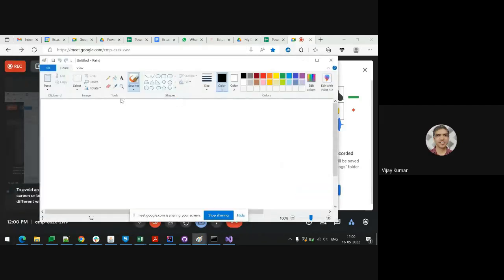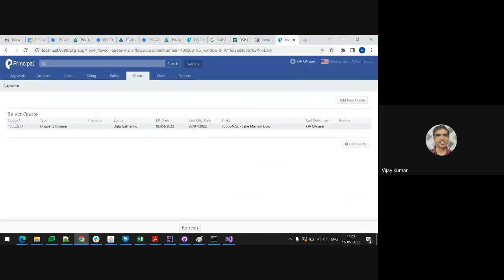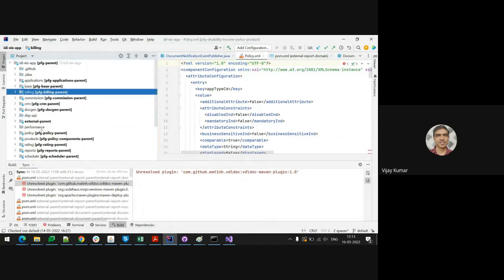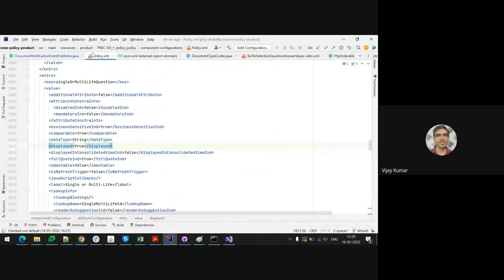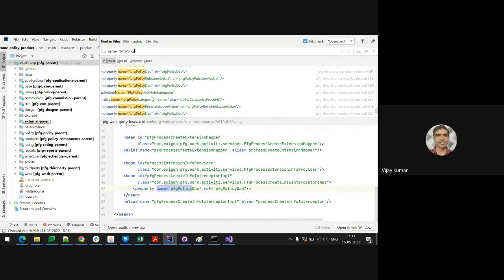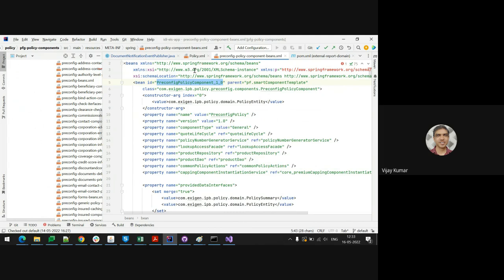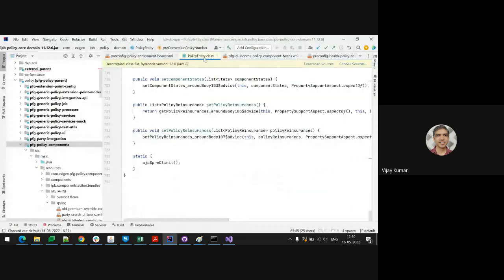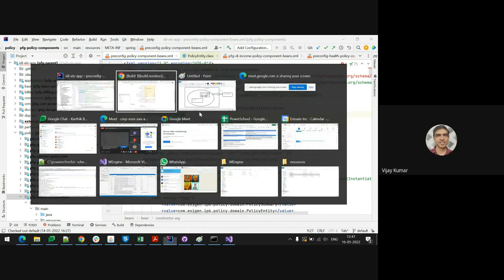EIS Product Factory Insurence Part 4